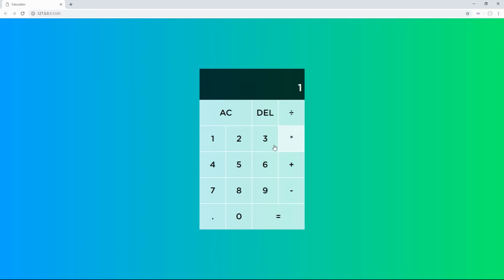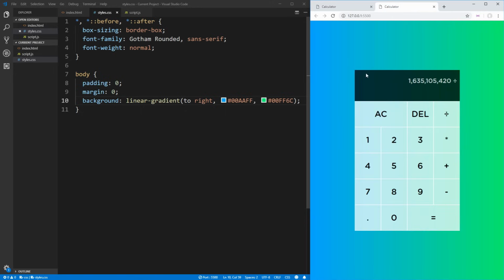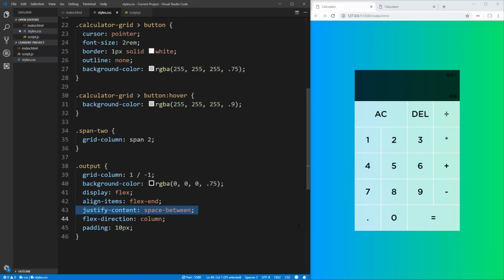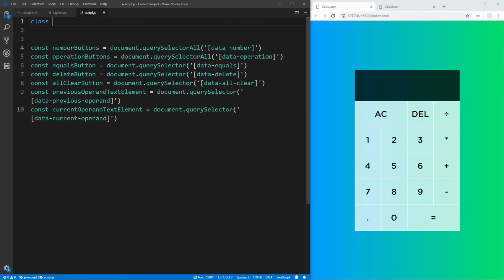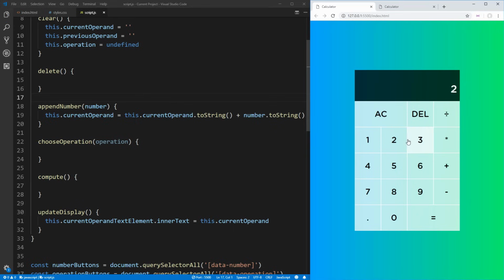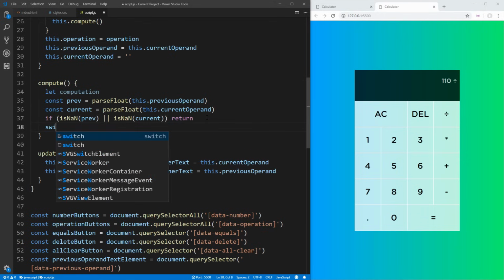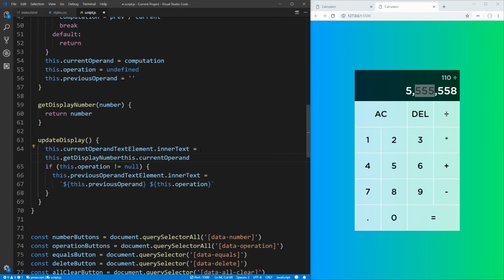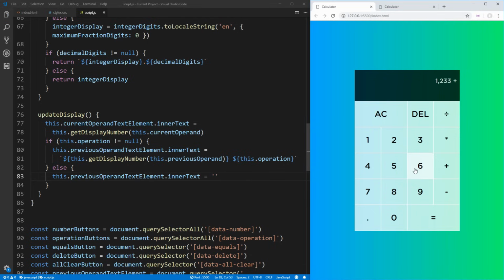Build A Calculator With JavaScript Tutorial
Projects are the best way to learn JavaScript, and a calculator is one of the best projects to choose. A calculator covers all the complex interactions with UI and JavaScript while still being simple enough for people of any skill level.

In this video I will walk you through the steps it takes to build a completely modern calculator using JavaScript best practices. If you want to learn JavaScript or improve your JavaScript skill this is a must do project.

🧠 Concepts Covered:

- How to use ES6 classes to organize code
- How to sync JavaScript code with a UI
- CSS Grid
- Flexbox
- The best way to cleanly handle user input
- How to debug complicated edge cases